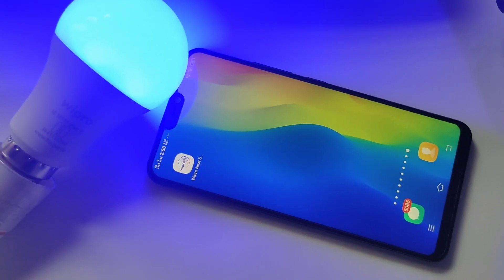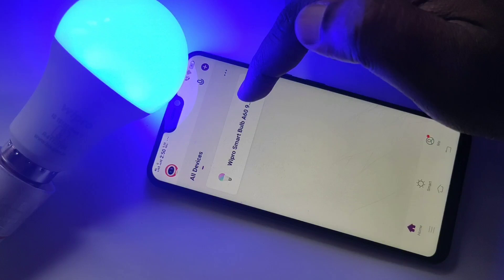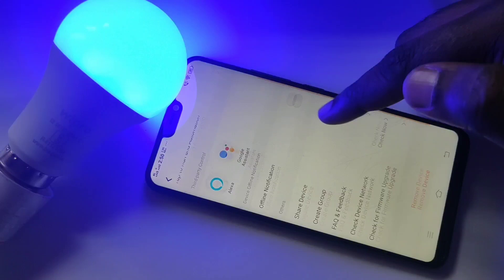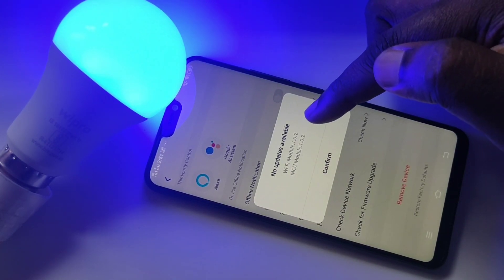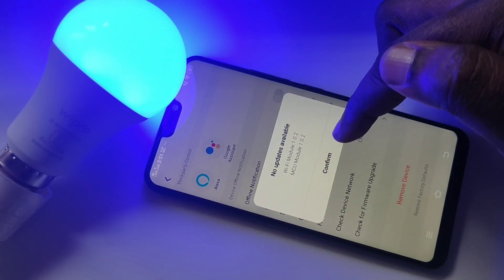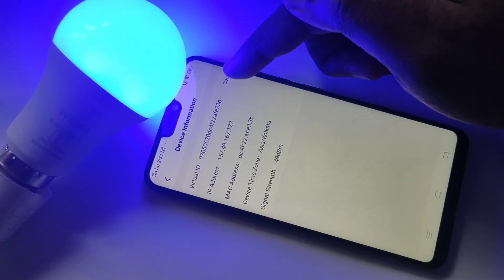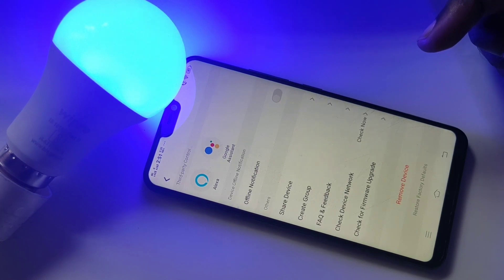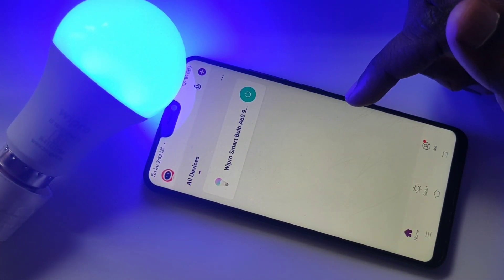How to Firmware Upgrade Wipro Smart Bulb - WiFi LED Bulb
WiFi Bulb
Led Bulb
Software Upgrade
Software Update